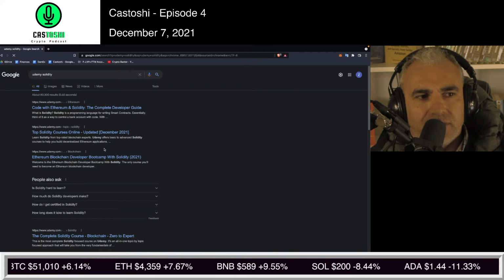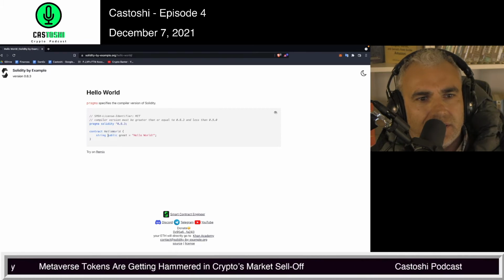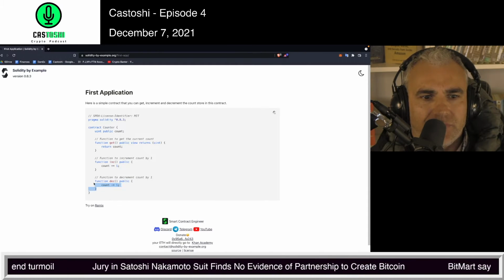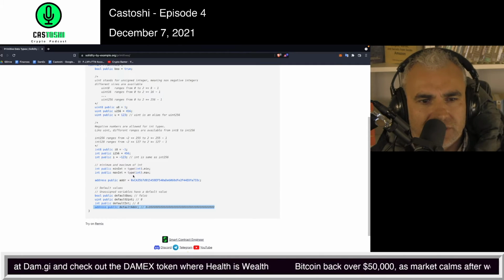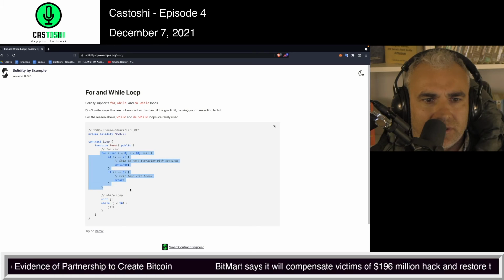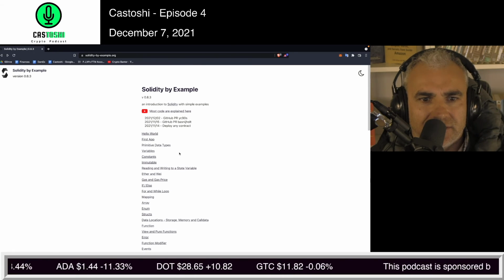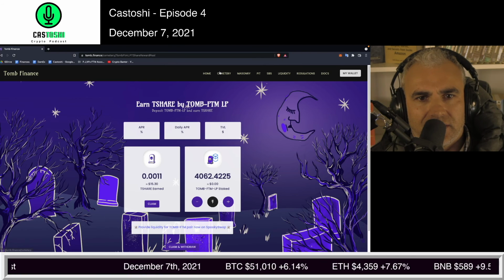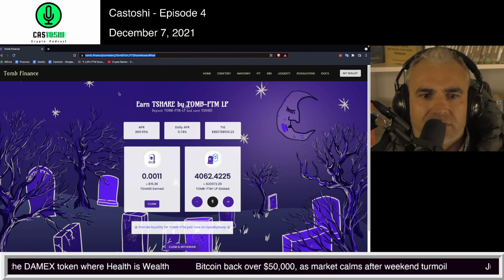Castoshi - Episode 4 - Learning Solidity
In the fourth episode of Castoshi I talk about learning Solidity, tomb.finance, and the Bitcoin recovery.